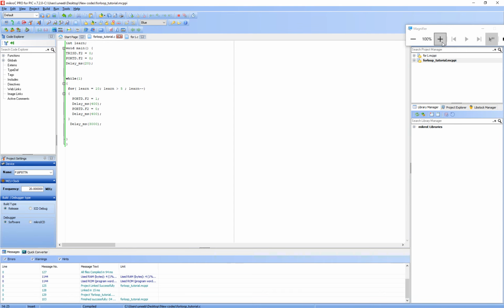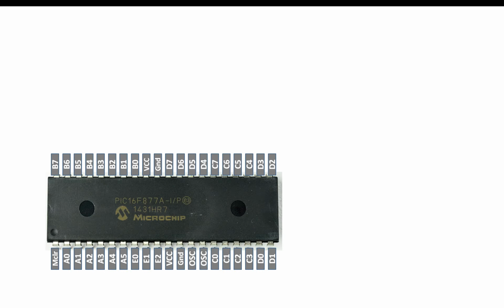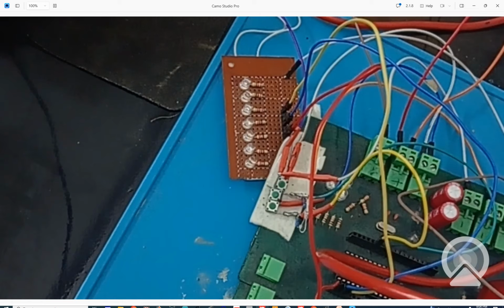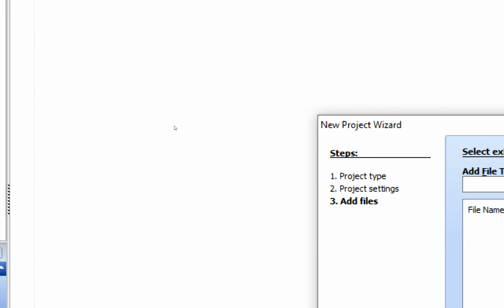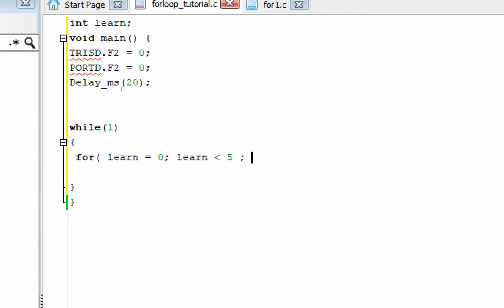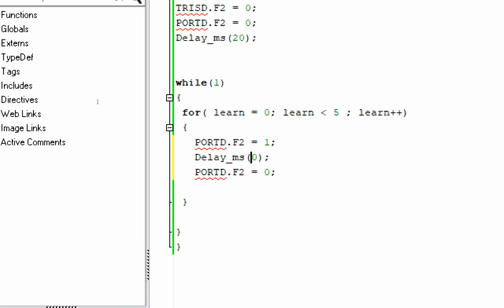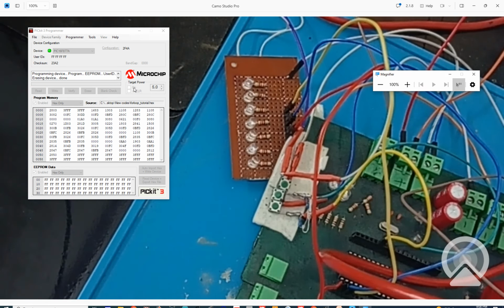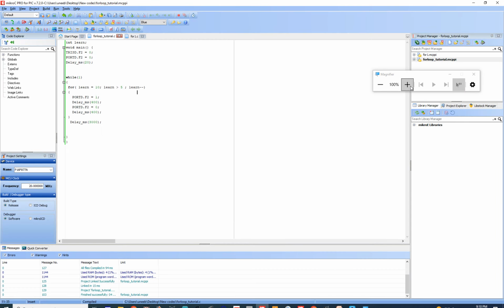How to use For loop in MikroC. PIC16F877A for hardware demo.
Courses Links:

5 1-Google Drive link to MikroC for PIC files